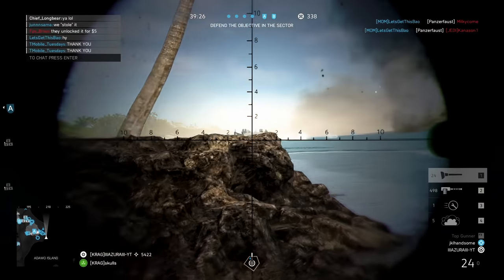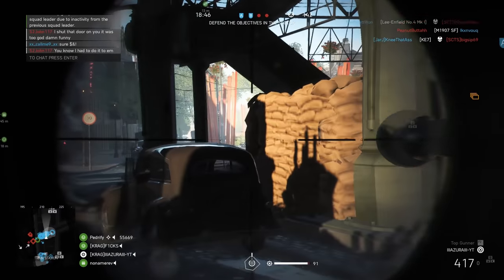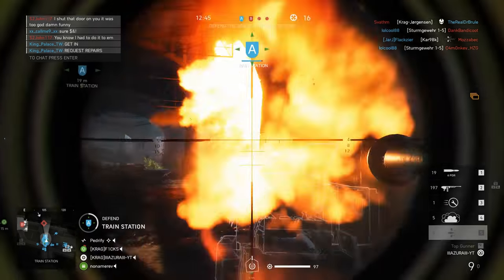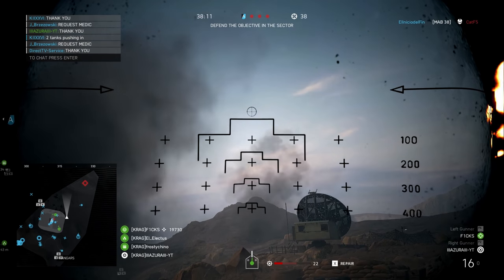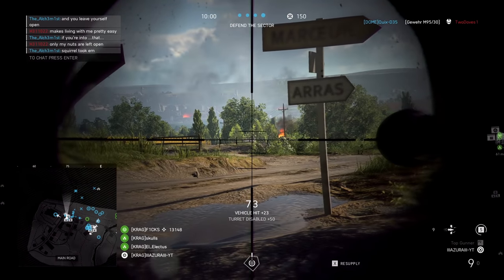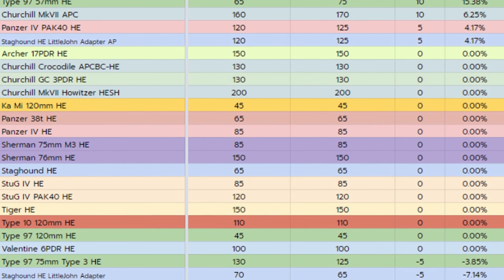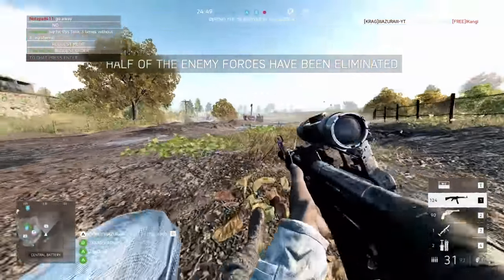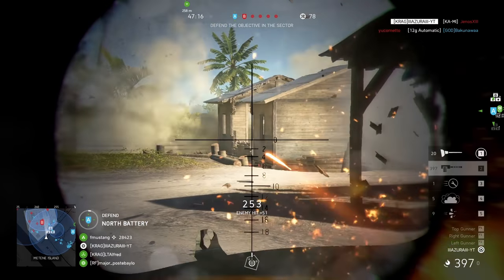5.2 Tank Overhaul Complete Breakdown - Battlefield 5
5.2 incoming update may change tank play by a lot and we got LOADS of details.

Timestamps:
00:13 Intention of 5.2 tank changes
00:47 Disclaimer
1:14 Armor angle changes
2:22 Ricochet hits
2:47 Normal hits
4:24 Is angling important?
4:58 Critical hits
6:32 Turret changes
7:30 Armor angle graphs
8:17 Tank shell changes
10:13 Tank shells impact damage change chart
12:06 Infantry Anti-Tank Gadget Changes
13:35 Early Impression